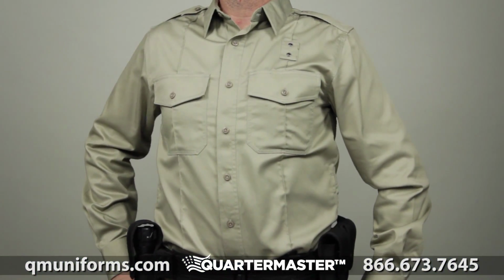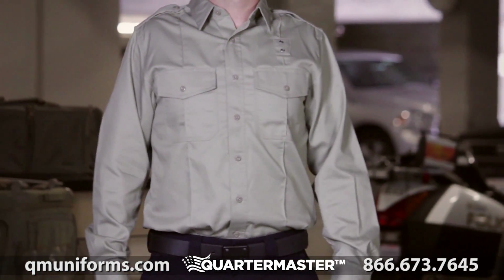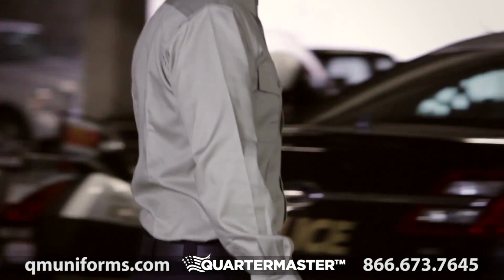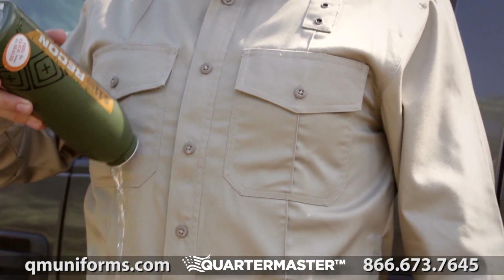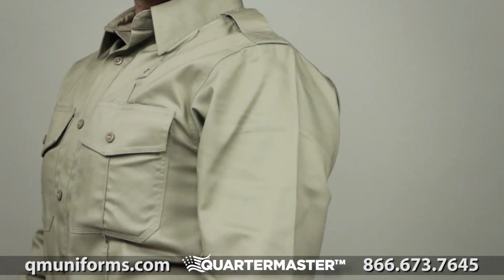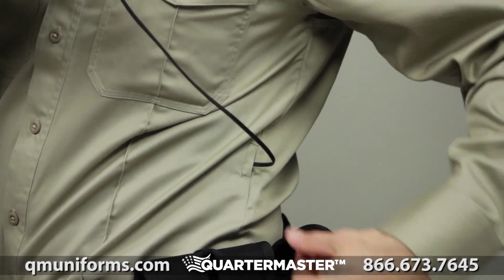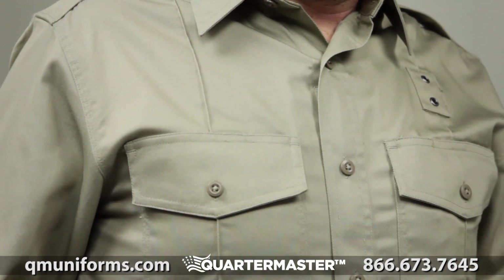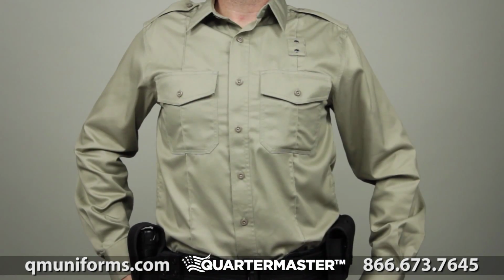5.11 Tactical Men's PDU Long Sleeve A Class Twill Shirt at Quartermaster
5.78-oz twill, Teflon® treated 65% polyester/35% cotton
Mic cord pass through
Bi-swing shoulders
Permanent creases
Armpit vents
YKK® zipper front
Adjustable cuffs
Epaulettes and badge tab